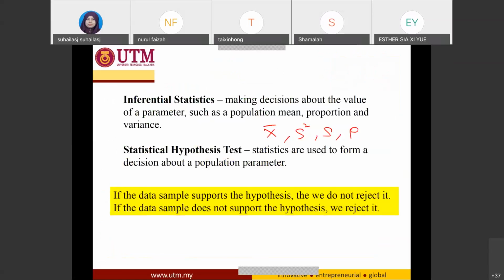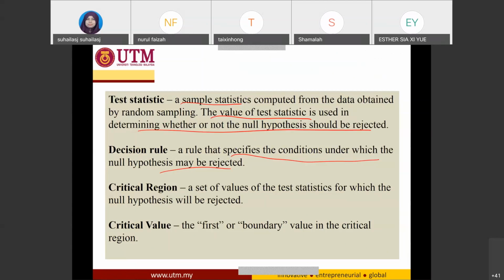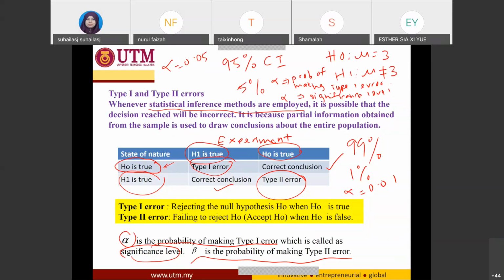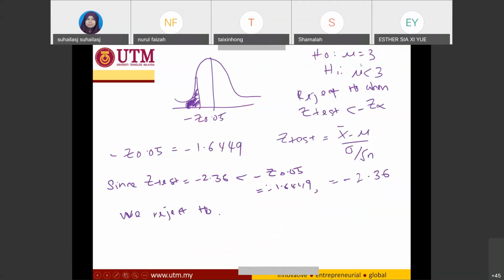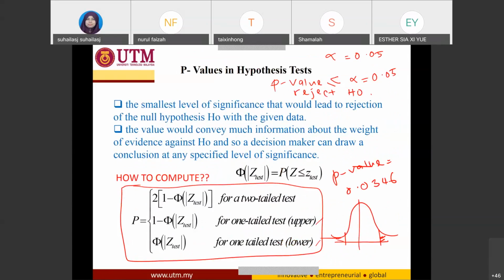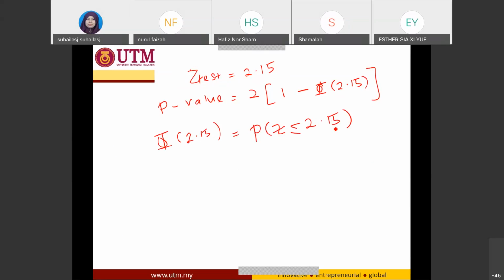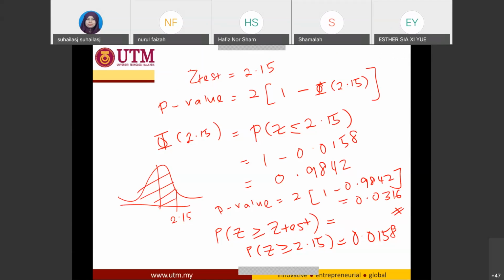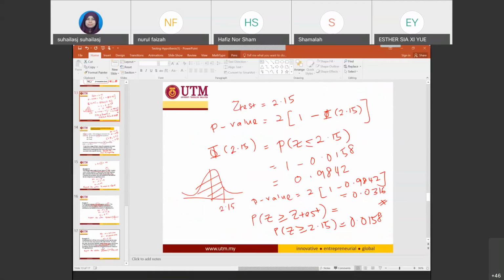ONLINE CLASS SSCM 1103 30 NOV 2020 PART 1: TESTING HYPOTHESIS